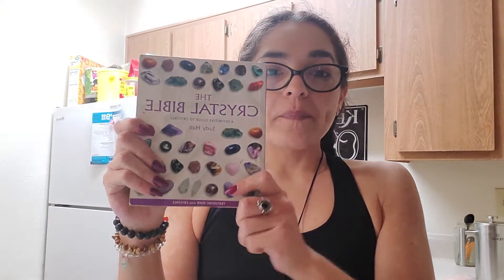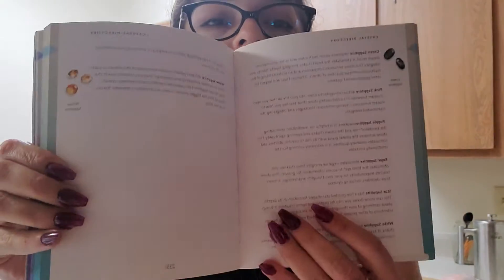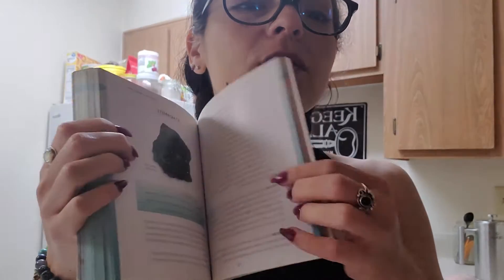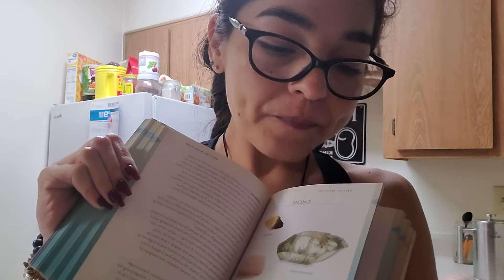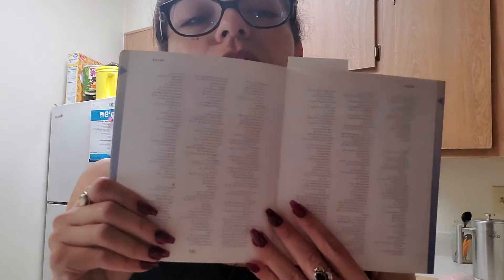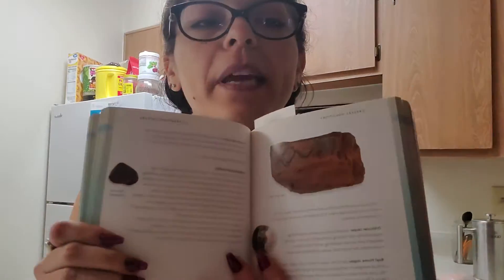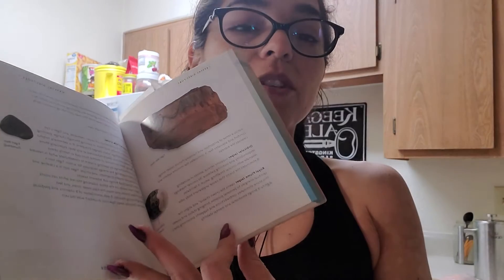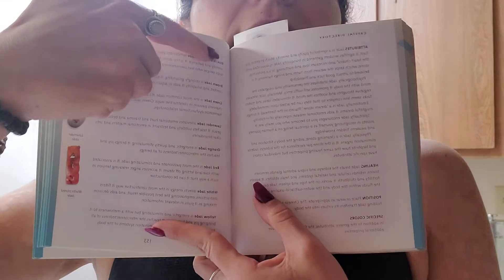Are you an empath? Do you use crystals for your wellbeing ?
I explain my go to book for crystals and some of the information provided for each stone